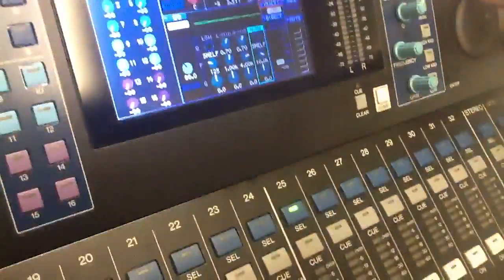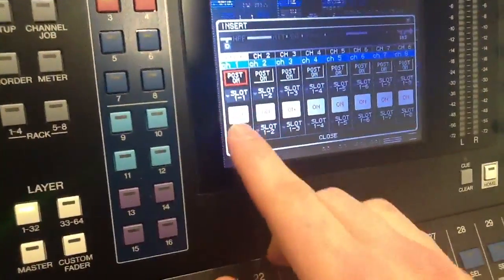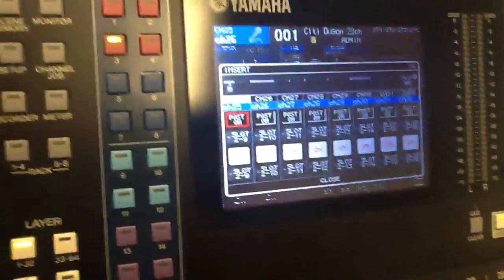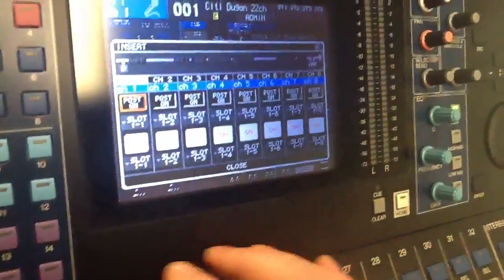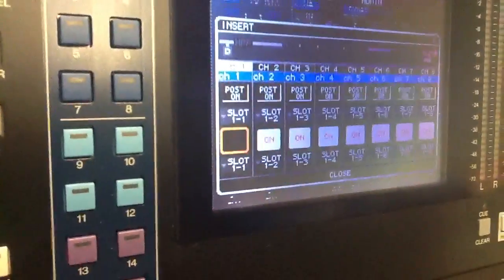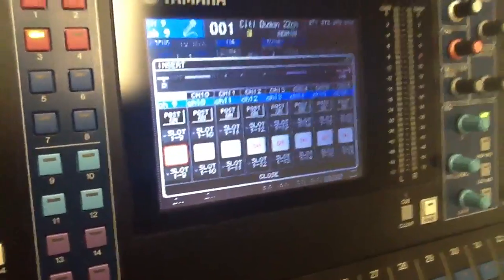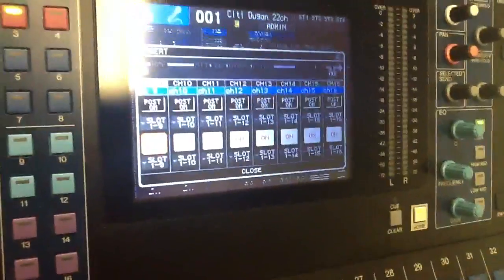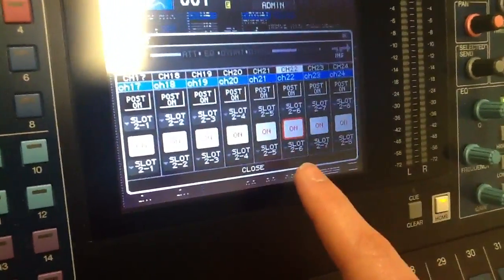Dugan Sound Cards - LS9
Hope this helps anyone who has any questions about using the Dugan Cards with the LS9.  Thx!